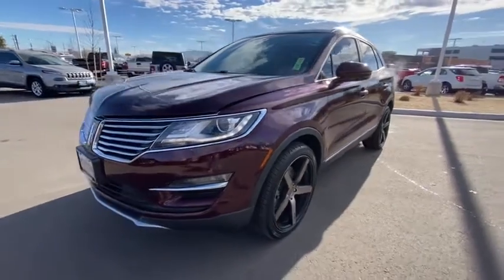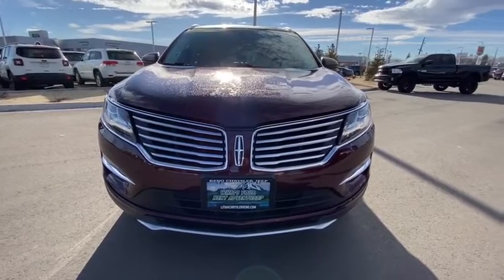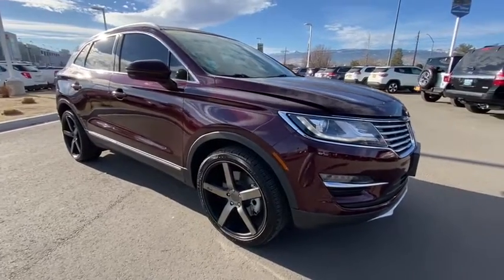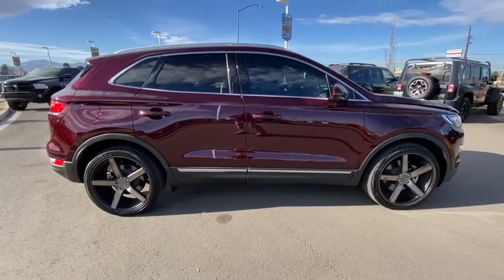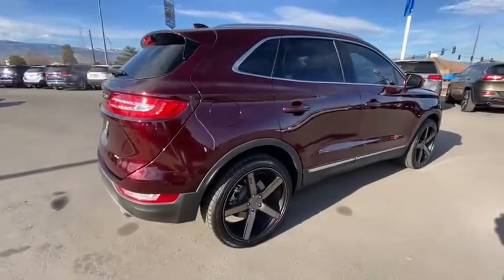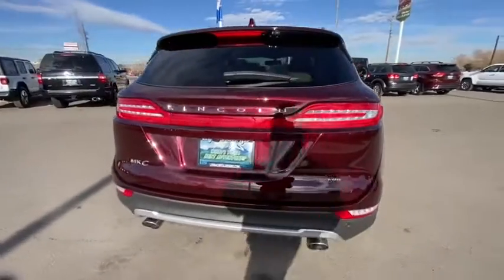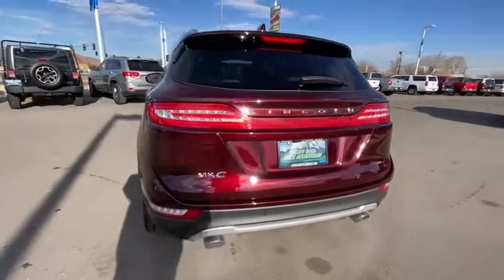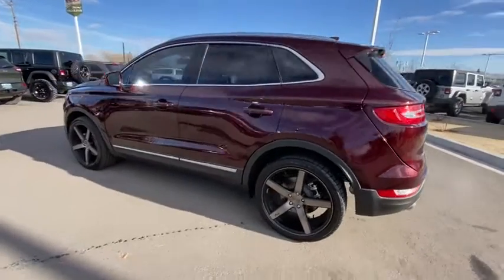2017 Lincoln MKC Reno, Carson City, Northern Nevada, Sacramento, Elko, NV HUL63187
Burgundy Velvet Metallic Tinted Clearcoat Used 2017 Lincoln MKC available in Reno, Nevada at Lithia Chrysler Jeep of Reno. Servicing the Carson City, Northern Nevada, Sacramento, Elko, NV area.
2017 Lincoln MKC Select AWD - Stock#: HUL63187 - VIN#: 5LMCJ2D98HUL63187

CARFAX 1-Owner GREAT MILES 43793! FUEL EFFICIENT 25 MPG Hwy/19 MPG City! Navigation Moonroof Heated Leather Seats All Wheel Drive Back-Up Camera Power Liftgate Turbo Charged SELECT PLUS PACKAGE PANORAMIC VISTA ROOF CLICK NOW! KEY FEATURES INCLUDE: Leather Seats All Wheel Drive Power Liftgate Heated Driver Seat Back-Up Camera Satellite Radio iPod/MP3 Input CD Player Onboard Communications System Aluminum Wheels Remote Engine Start Dual Zone A/C Smart Device Integration Brake Actuated Limited Slip Differential Apple CarPlay. Rear Spoiler MP3 Player Keyless Entry Privacy Glass Remote Trunk Release. OPTION PACKAGES: PANORAMIC VISTA ROOF SELECT PLUS PACKAGE Blind Spot Info System w/Cross-Traffic Alert Navigation System pinch-to-zoom capability SiriusXM Traffic and Travel Link Service not available In AK/HI ENGINE: 2.0L GTDI I-4 (STD). Lincoln Select with Burgundy Velvet Metallic Tinted Clearcoat exterior and Cappuccino interior features a 4 Cylinder Engine with 240 HP at 5500 RPM*. EXPERTS ARE SAYING: On long highway journeys the MKC feels smooth and relaxed. And thanks in part to a standard active noise-cancellation system its also very quiet. -Edmunds.com. Great Gas Mileage: 25 MPG Hwy. PURCHASE WITH CONFIDENCE: CARFAX 1-Owner VISIT US TODAY: At Lithia Chrysler Jeep of Reno our first and foremost goal is to make your car-buying and ownership experience better than any other youve had near Carson City Auburn CA Sparks and beyond. And prepare to have your expectations exceeded. Price does not include $449 Dealer Doc fee taxes and license fees. Price contains all applicable dealer incentives and non-limited factory rebates. You may qualify for additional rebates; see dealer for details.